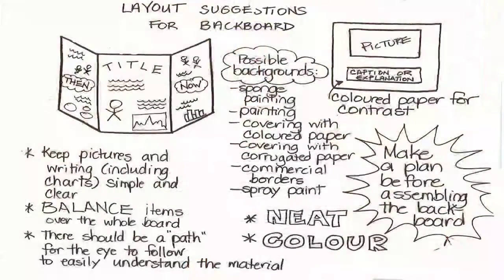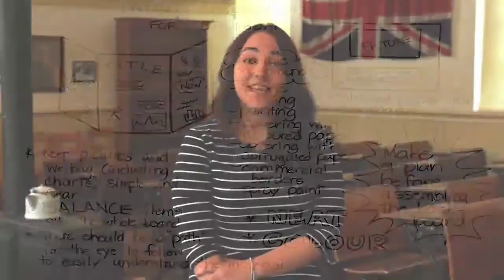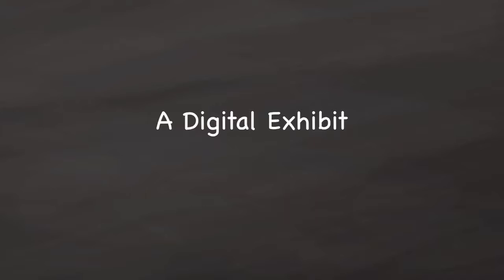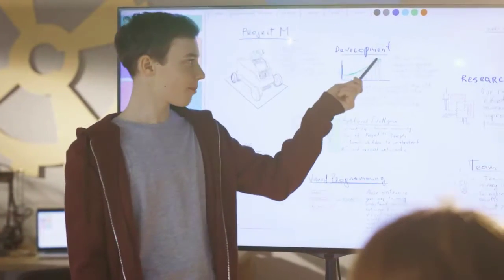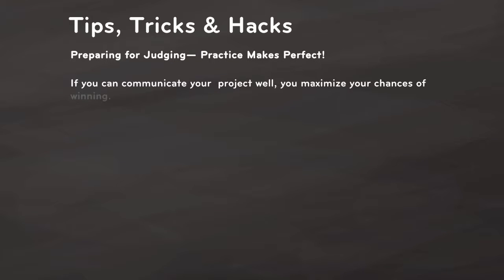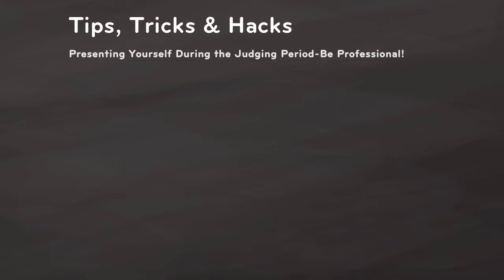YRDSB Museum & Archives: Exhibition Design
This is the final step in creating a successful Heritage Fair project. Whether you are presenting to a small group of 20 or a large group of 200, there are many things you can to do in advance to ensure that your presentation achieves the desired response.

This workshop will look at tips and tricks for varies examples of Heritage Fair projects.